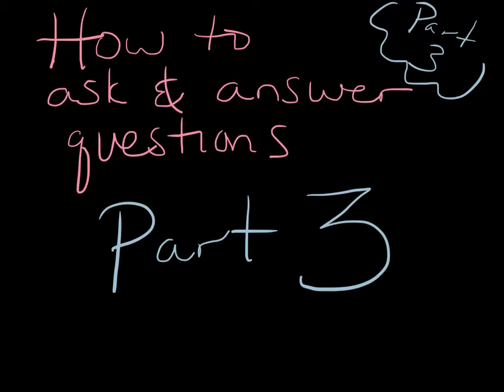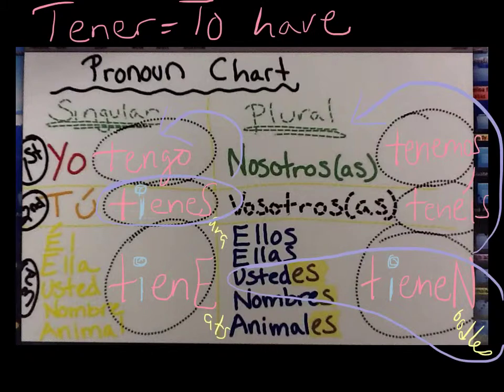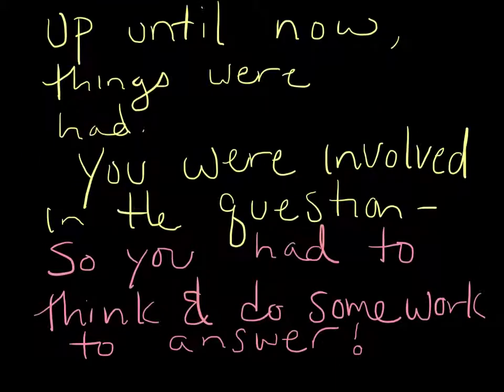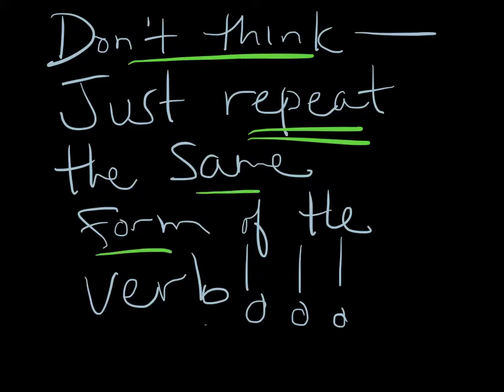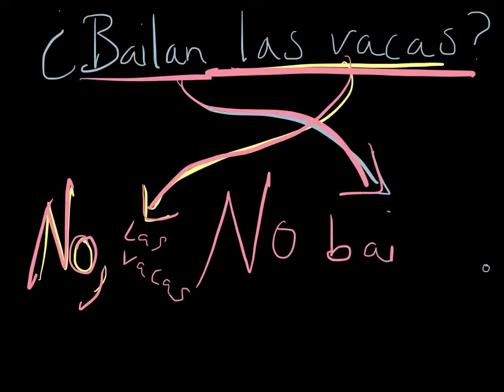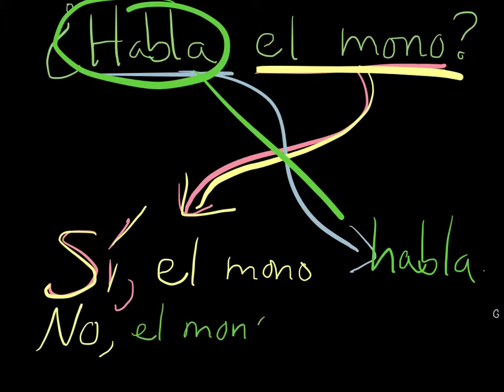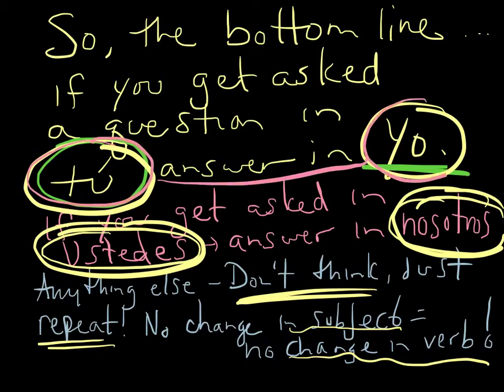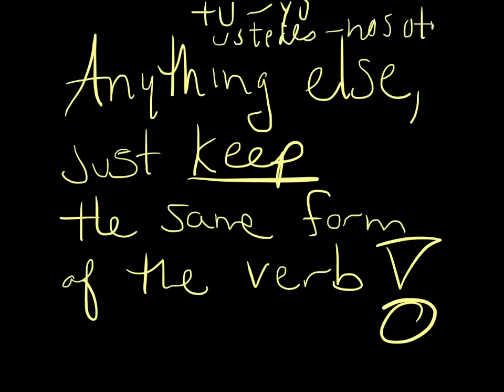Asking and answering questions part 3